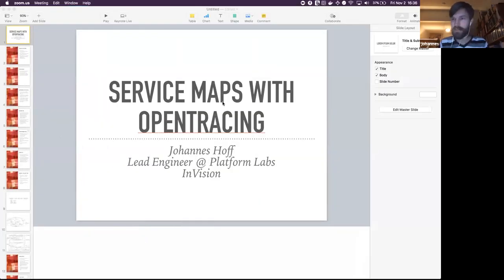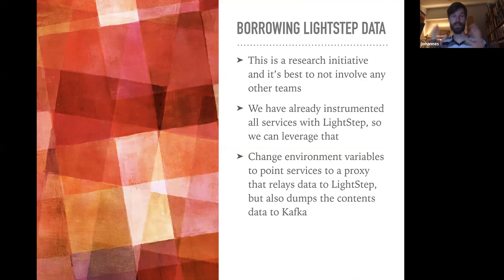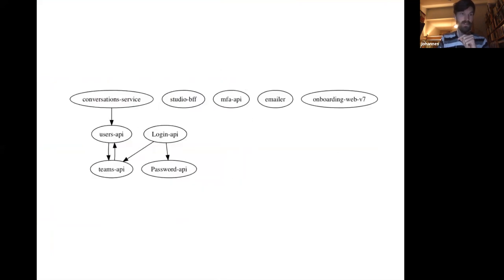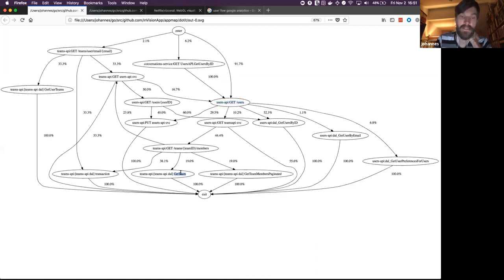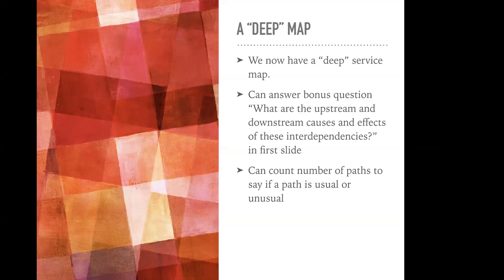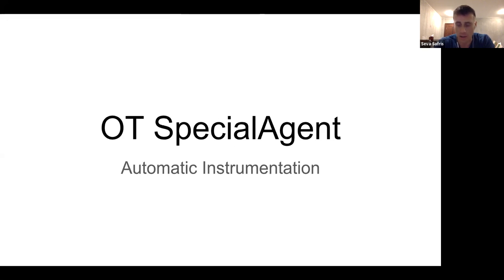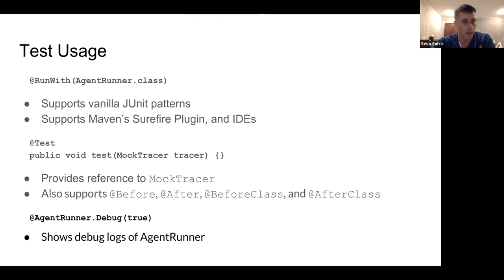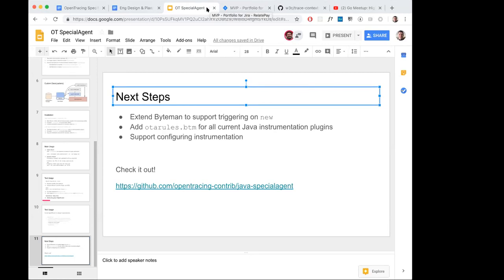OpenTracing Monthly Call - 2018-11-02